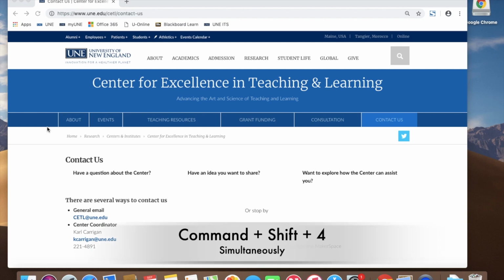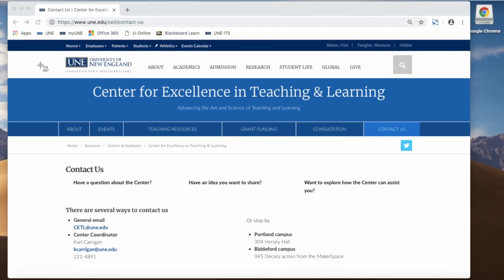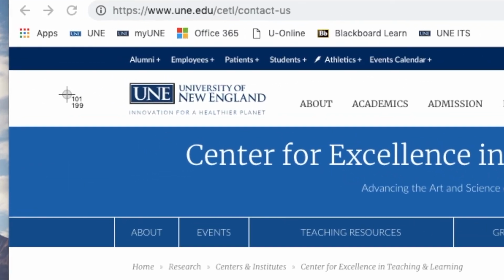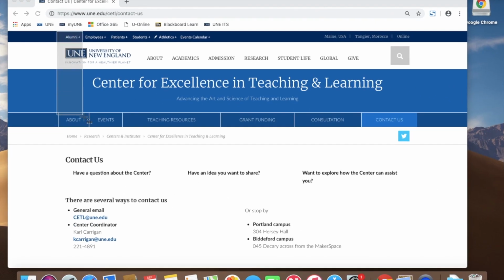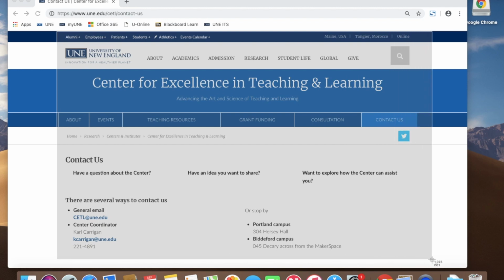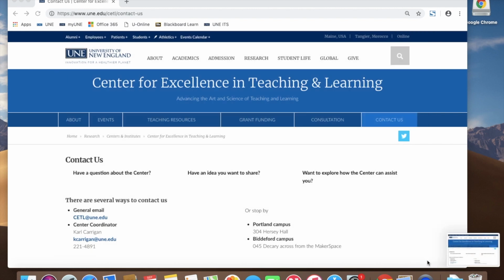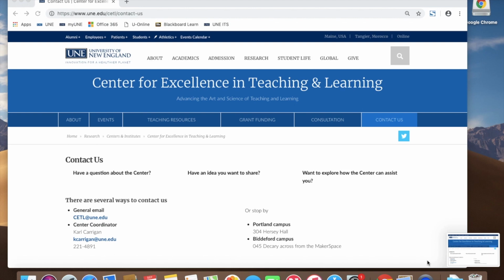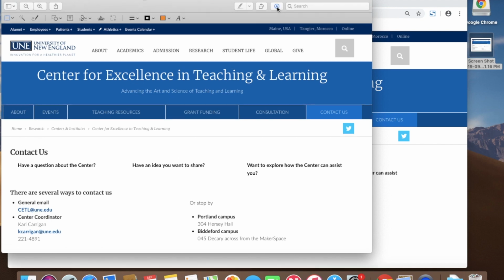Screen Grab: Mac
This brief tutorial will walk you through performing a Screen Grab with the  Control+Shift+4